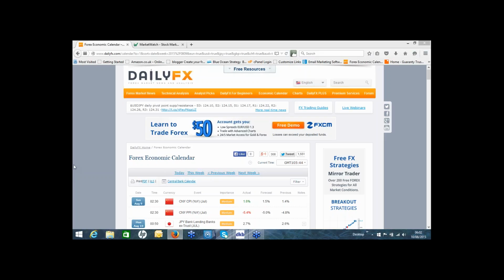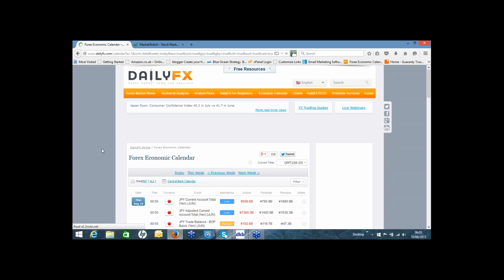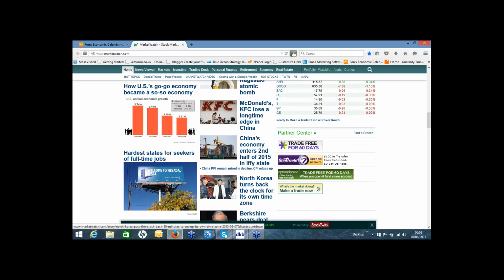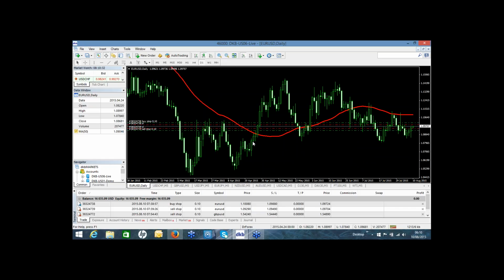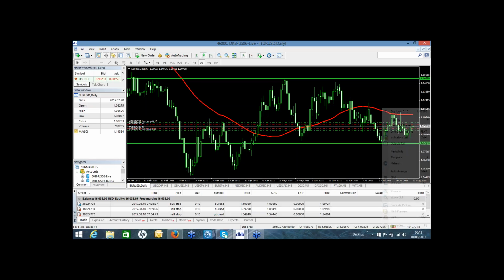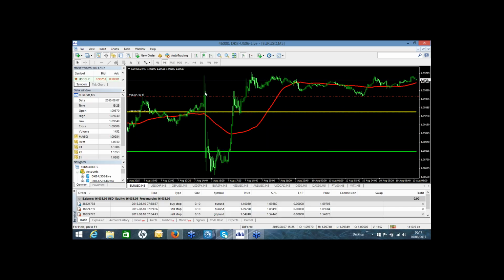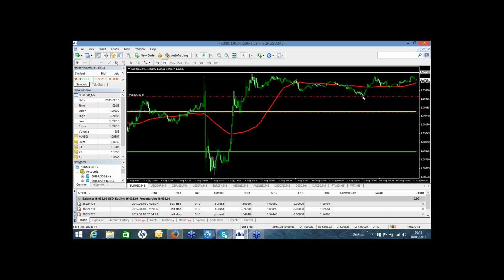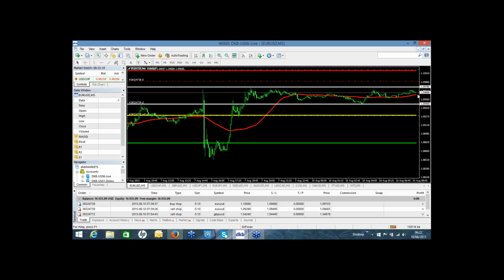Live Forex Trading, Morning Session